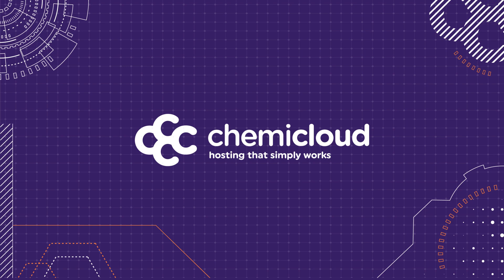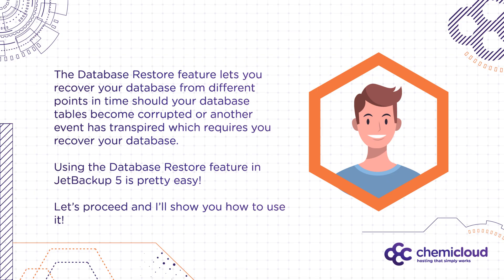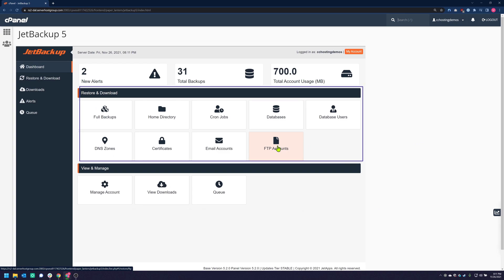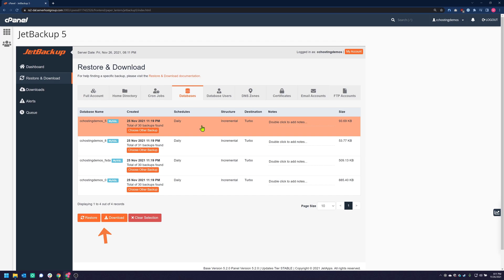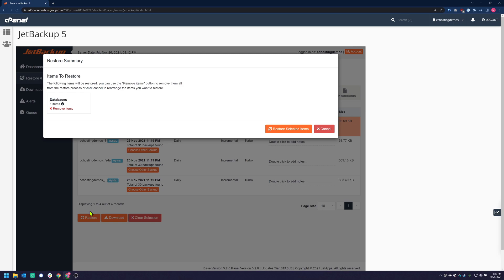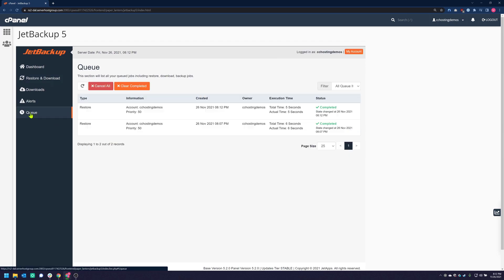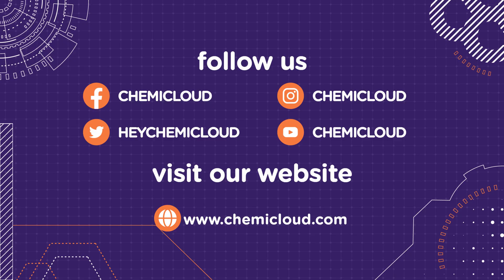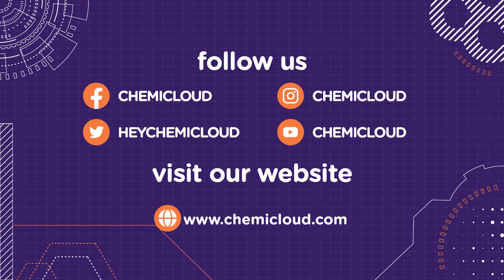How to Restore Database Backups in cPanel using JetBackup 5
In this step-by-step video, you’ll learn how to easily restore Database Backups in cPanel using JetBackup 5.

JetBackup is a tool available in your cPanel which provides a powerful set of backup and recovery solutions. ChemiCloud supports JetBackup 5 out of the box.

for hosting that simply works.